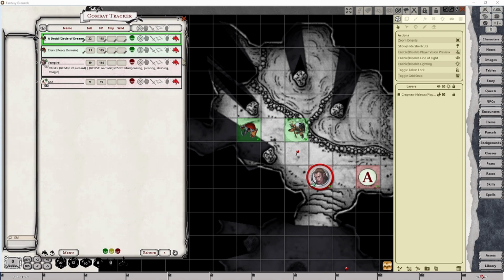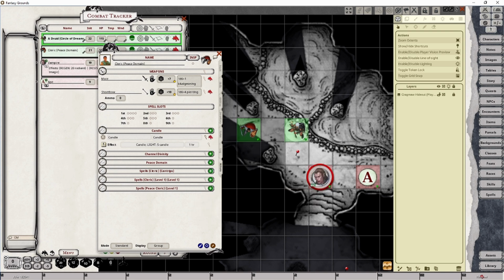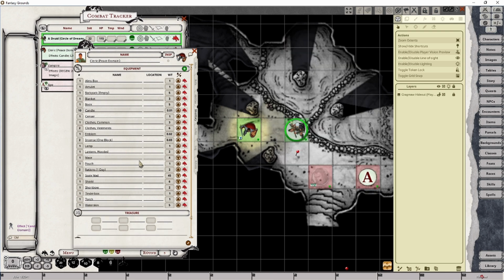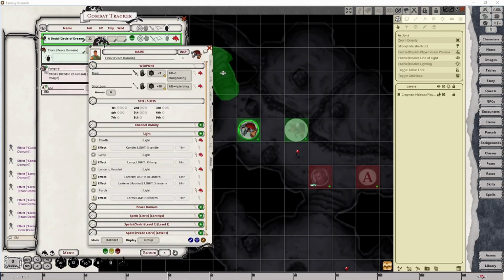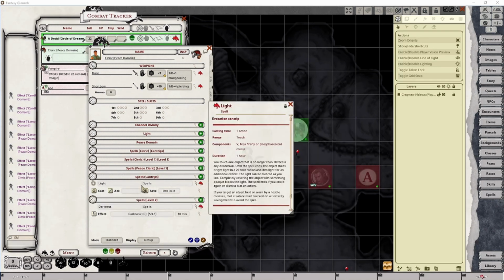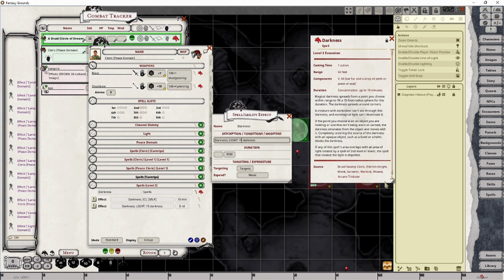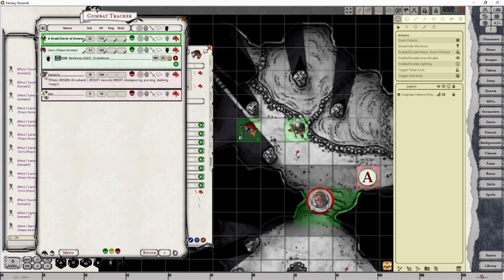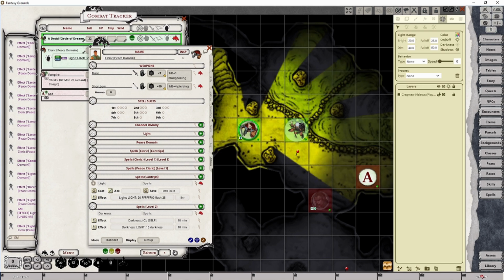Fantasy Grounds Unity - Tutorial - Token Lighting - Player Options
In this video, I showcase the Token Lighting features that were introduced with Fantasy Grounds Unity 4.1 in May of 2021. This video is the second in a two part series, and covers dealing with Token Lighting from the Player’s point of view.

To learn more about token lighting itself itself, as well as see what a DM’s point of view looks like for this feature, I recommend watching the following video:

Table of Contents:

00:00- Introduction
00:49 - The Candle Effect
03:14 - The Torch Effect
05:21 - The Lamp & Lantern Effects
06:36 - The Light & Darkness Spells
09:54 - Custom Light Effects & Behaviours
12:31 - Conclusion
13:12 - Outro